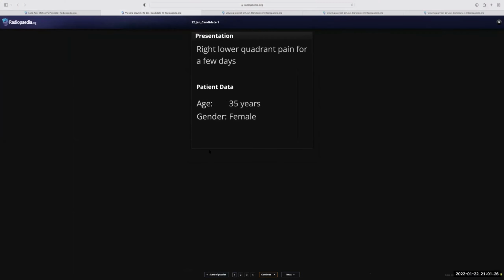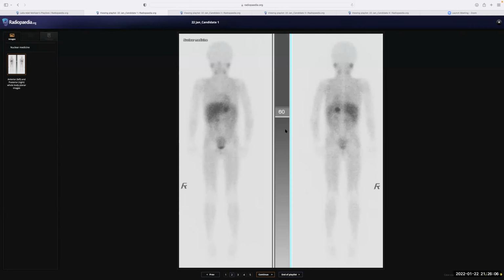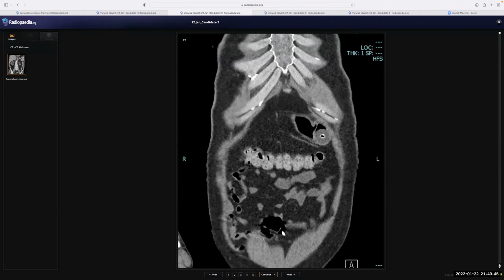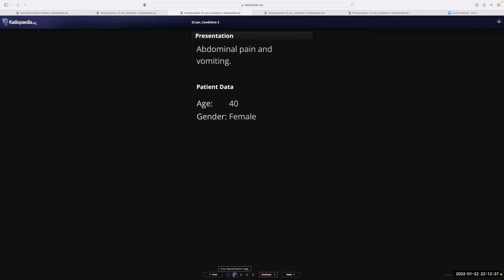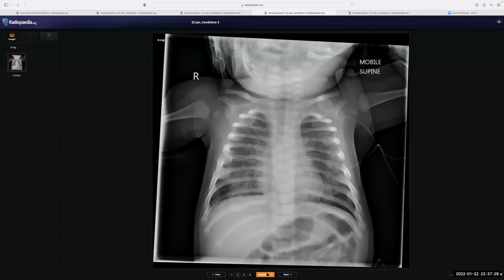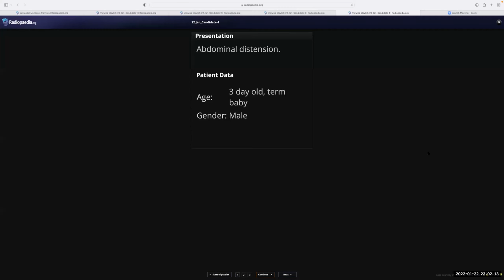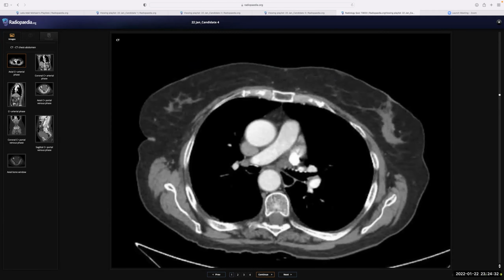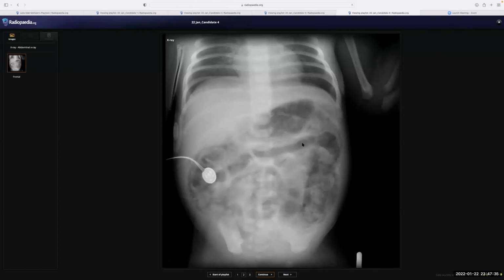TEAM FRCR 2B- Dr. Laila Adel Mohsen (Viva Practice Session). 22nd Jan, 2022